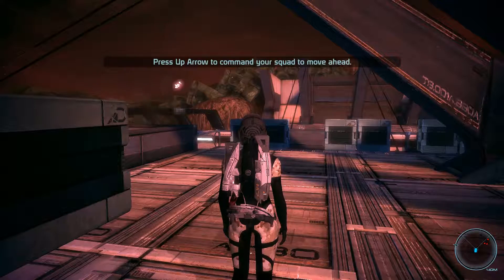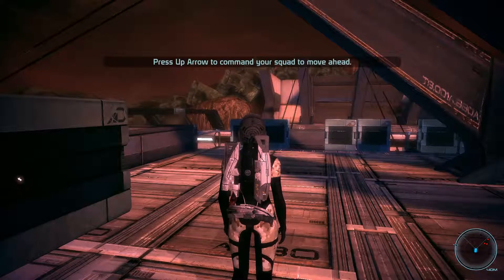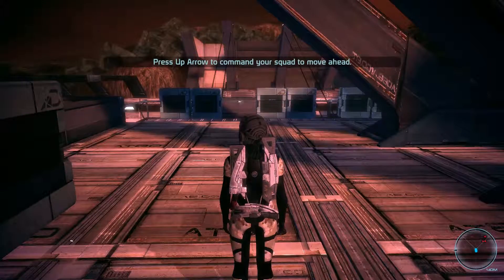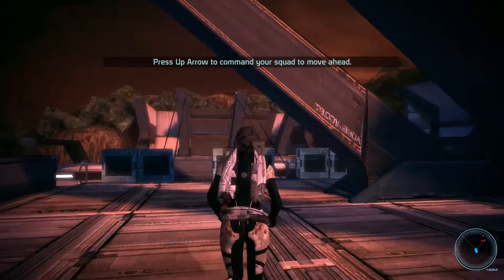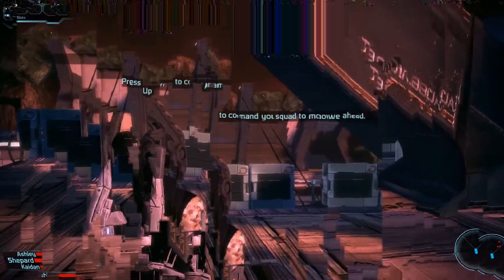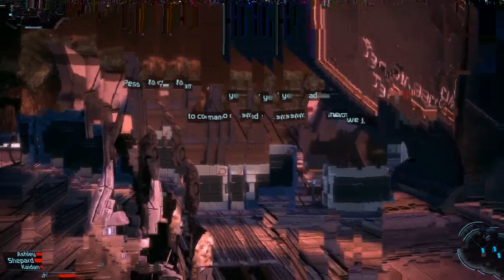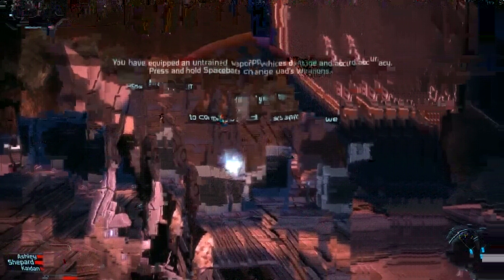Mass Effect feat. The Social Solipsist Episode 4: Disarm Them Bombs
How many players does it take to disarm 4 bombs?  We don't know, 2 of us were dicking around.